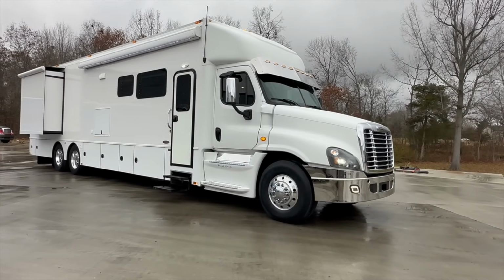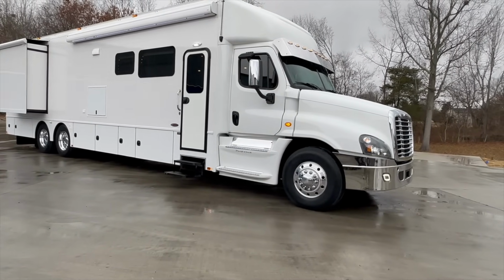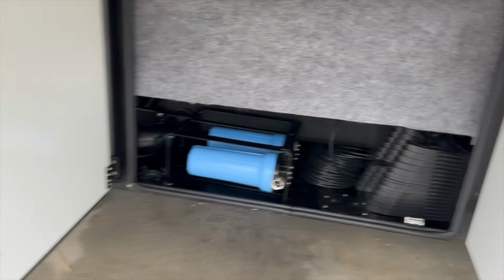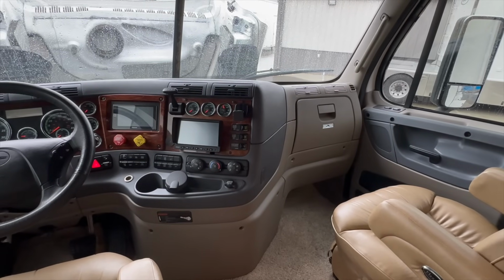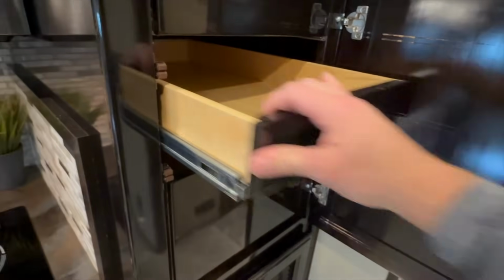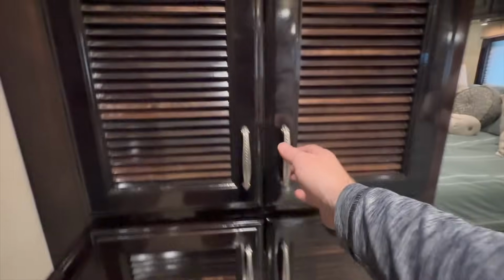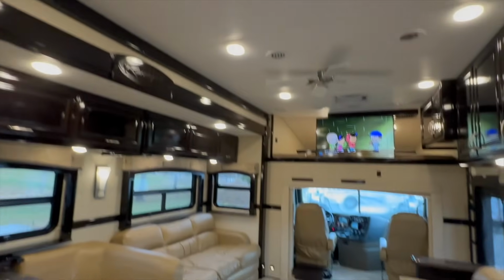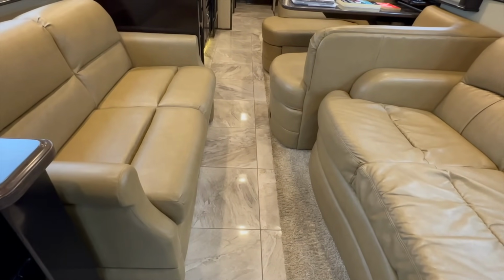2017 Super C with less than 25k miles! Renegade Classic Motorhome!!